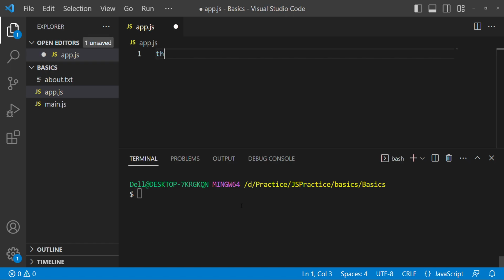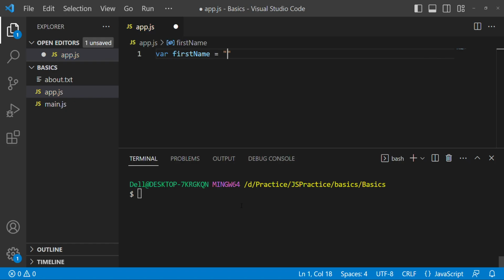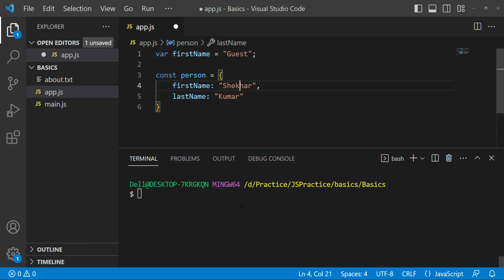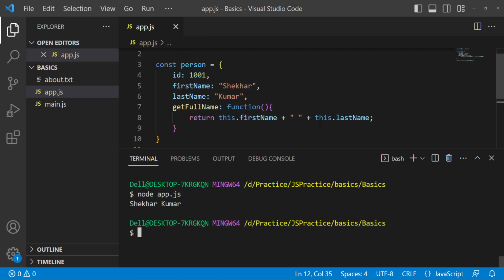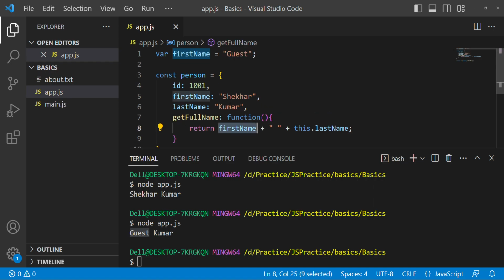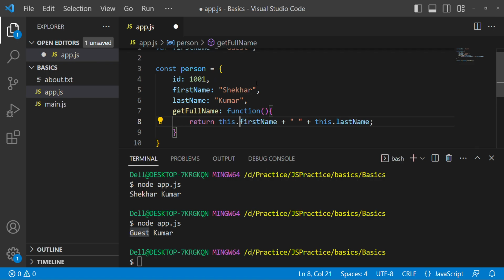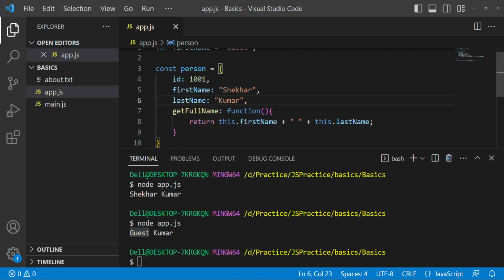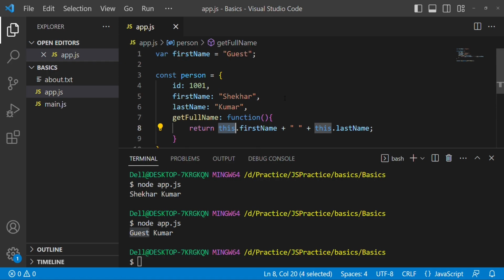An example to use THIS keyword in Java Script | How to use THIS keyword in javascript.